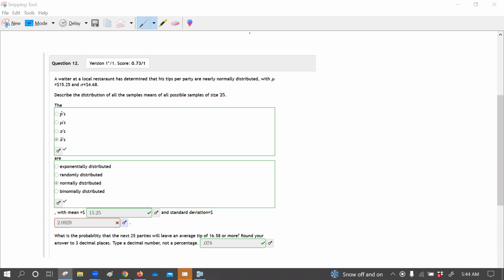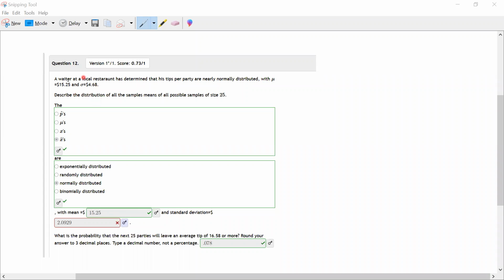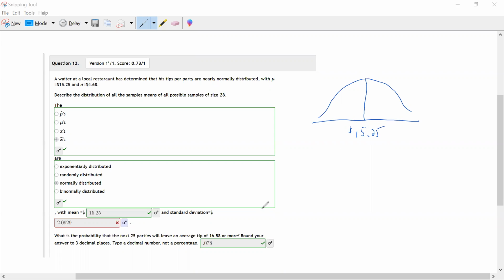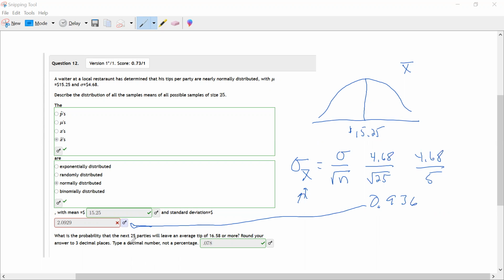Oxbow Help with Sampling Distribution Quiz Week 13/14